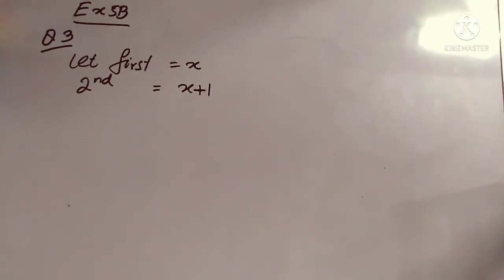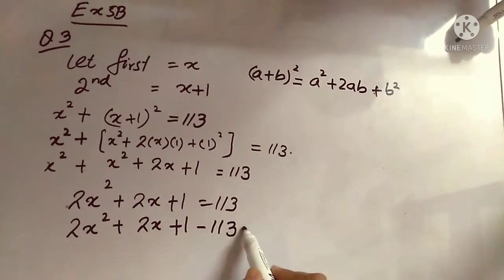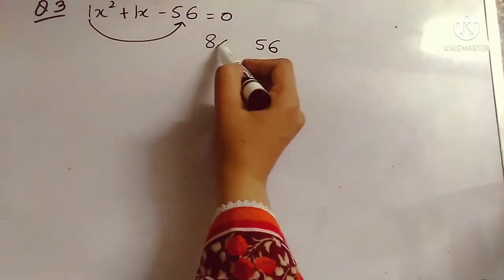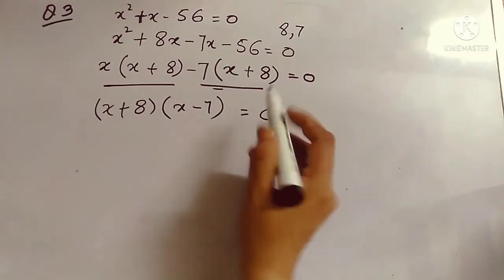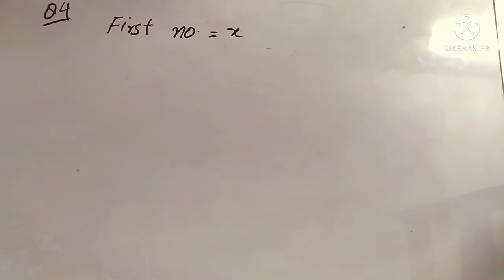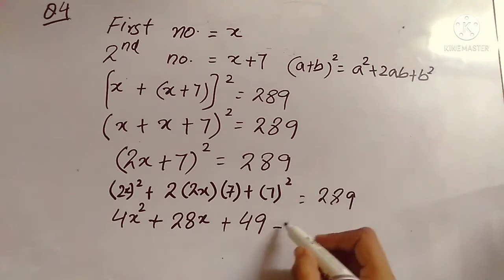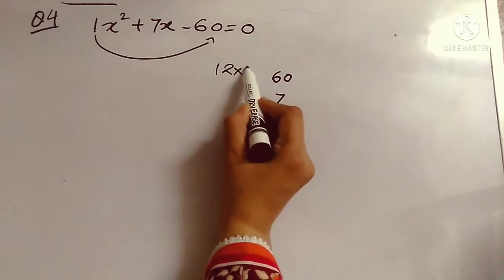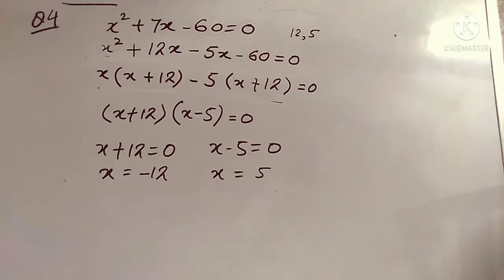Ex 5B||Q#3,4|Chapter #5||Quadratic Equations and graphs||D2 math||NSM 2||O level math.